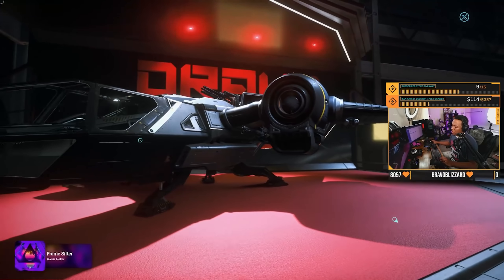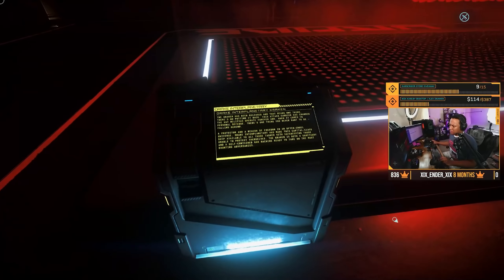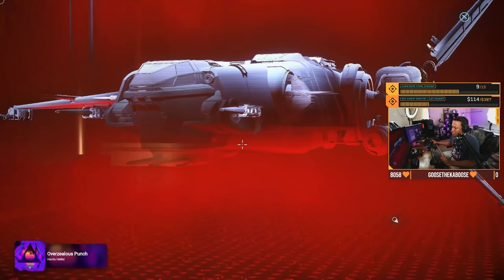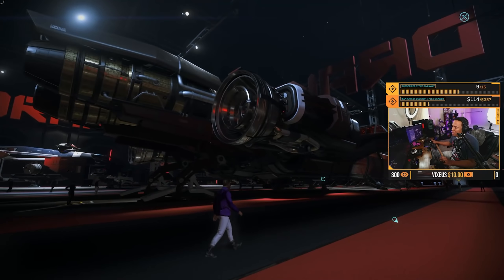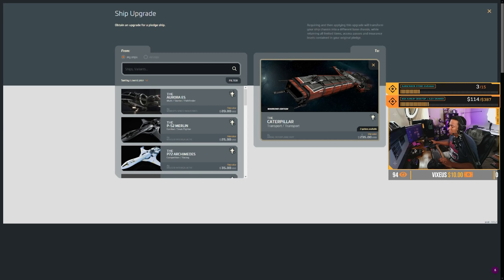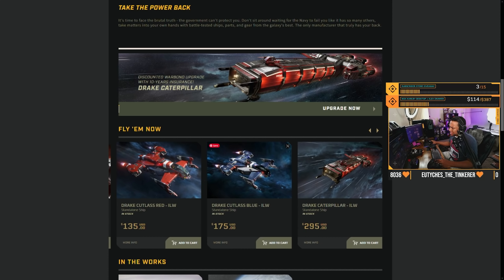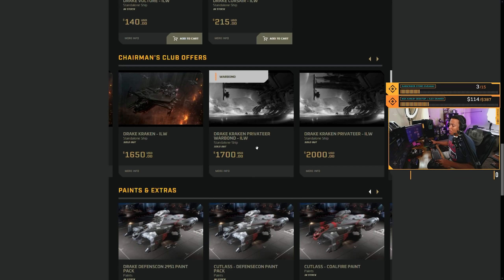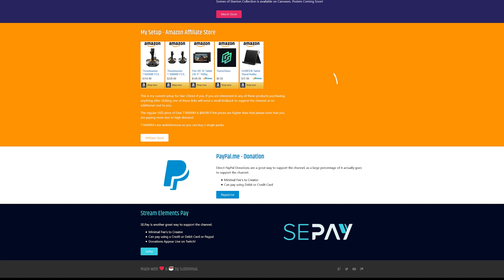Drake Day Invictus 2951 | A Star Citizen's Guide to the Galaxy | Alpha 3.13